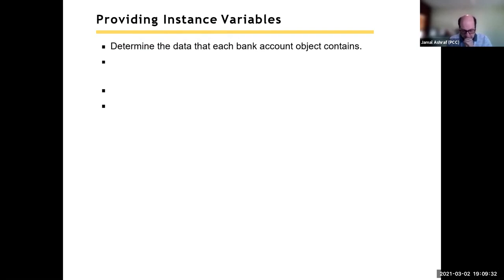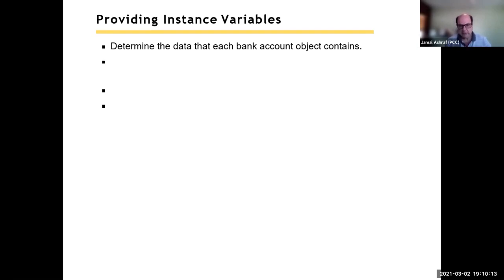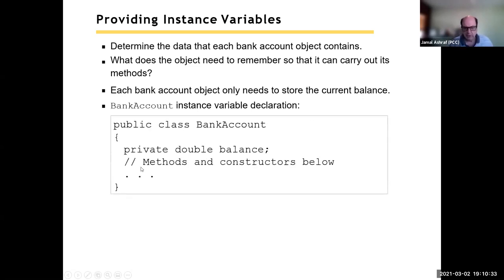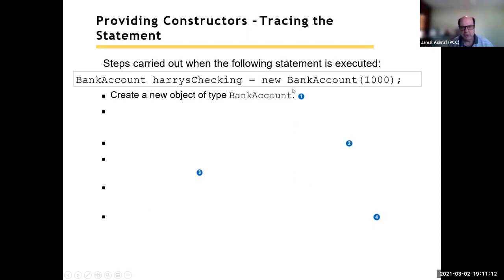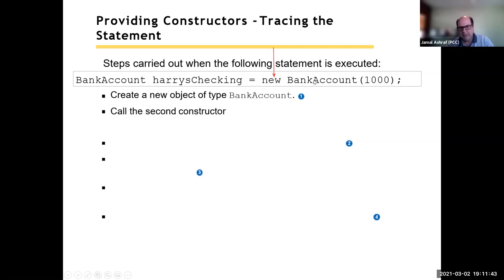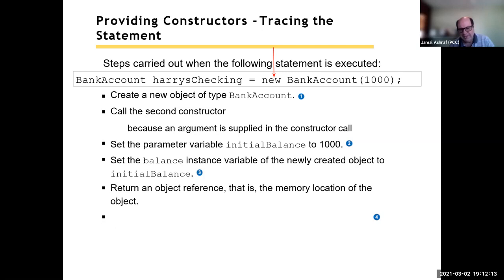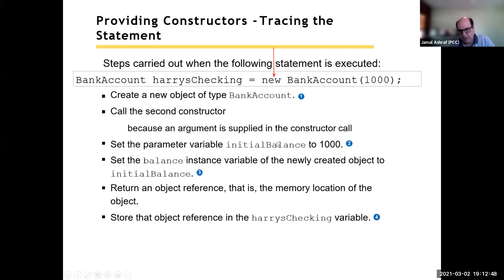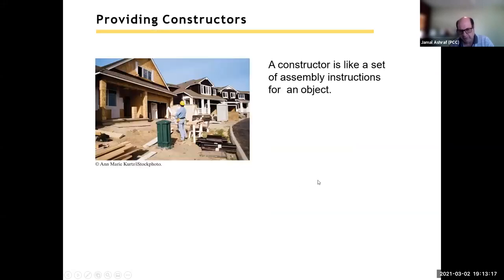Big Java Chapter 3 Section 3 Providing the Class Implementation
Java Providing the Class Implementation